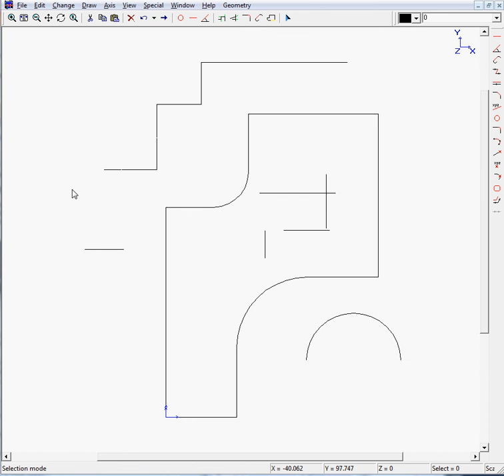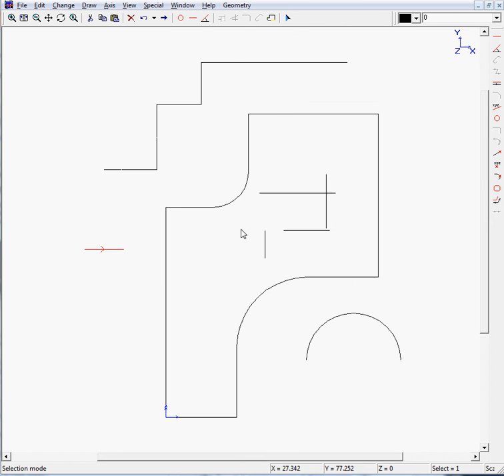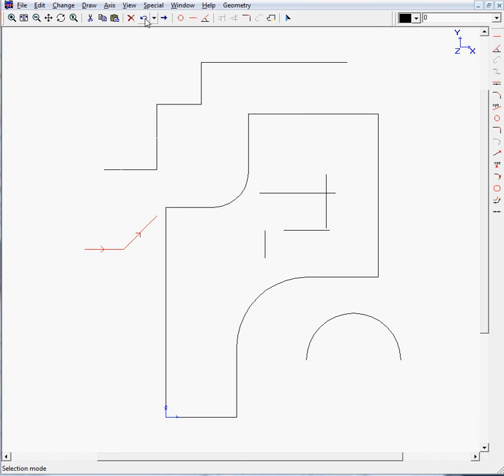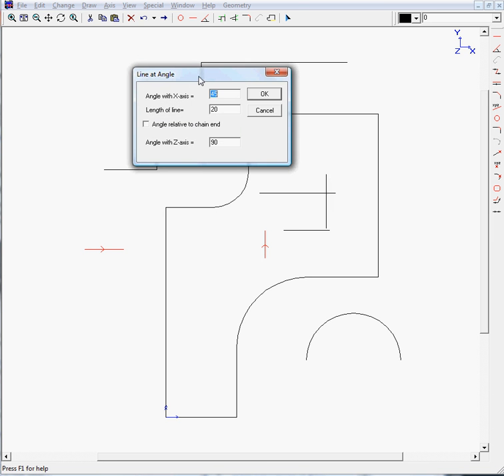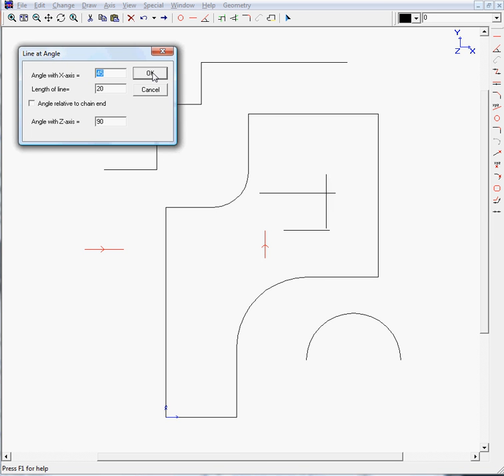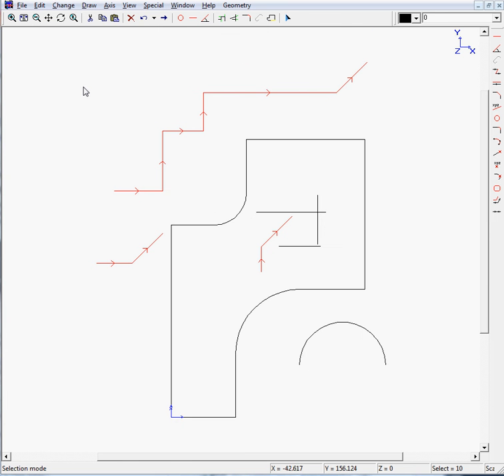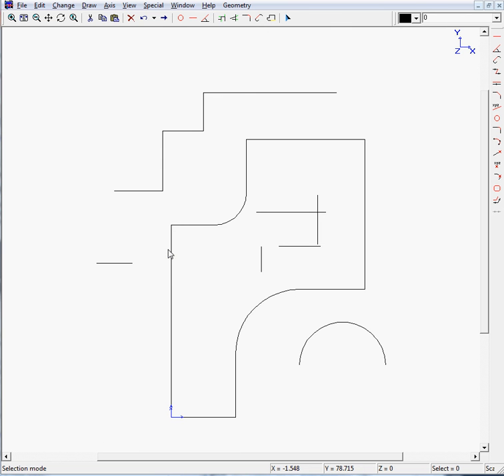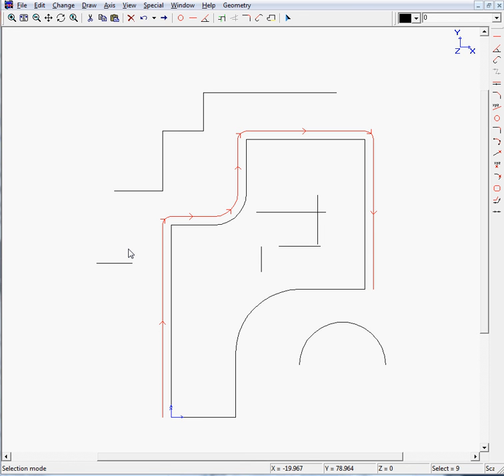Low cost 2D CAD software, €199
Perfect for technical documentation. Make a fast sketch/drawing with easy in use software. Import and export of DXF and Iges files.